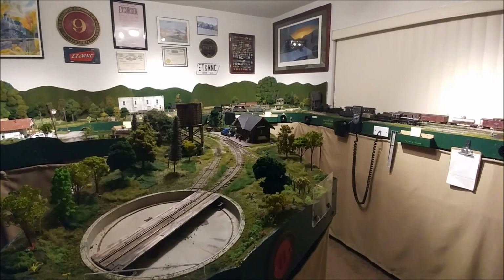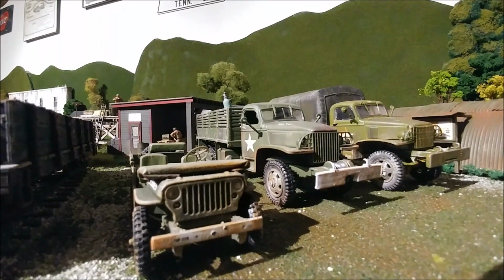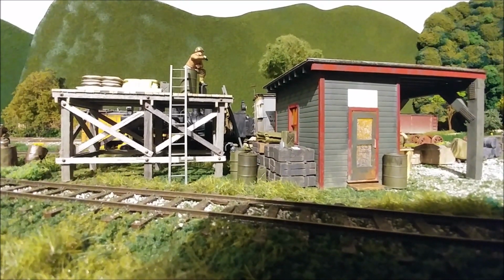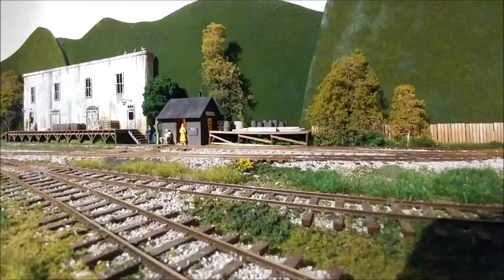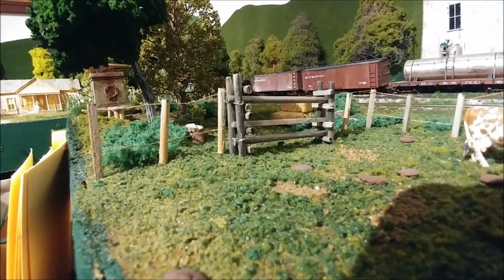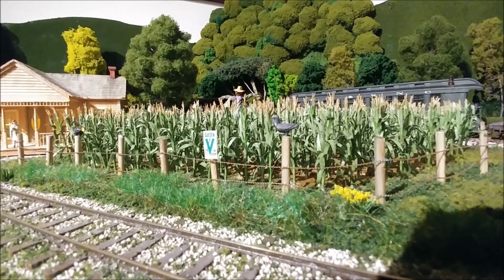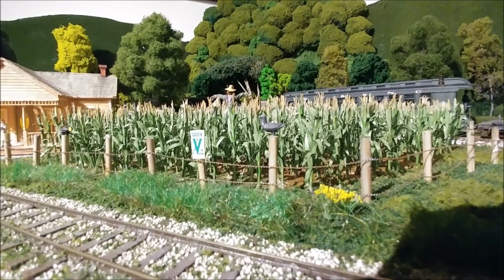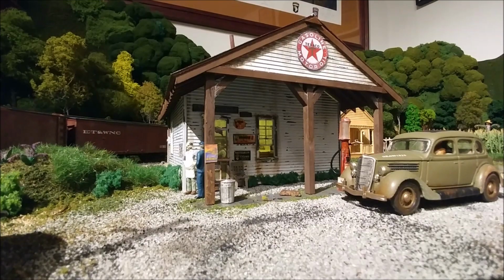Stoney Creek update June 2020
Quick update on some of the changes I've made on the layout. Sorry it cut out so abruptly, that was the third try and my cell just cut out with no more memory and I wasn't about to do it a fourth time!